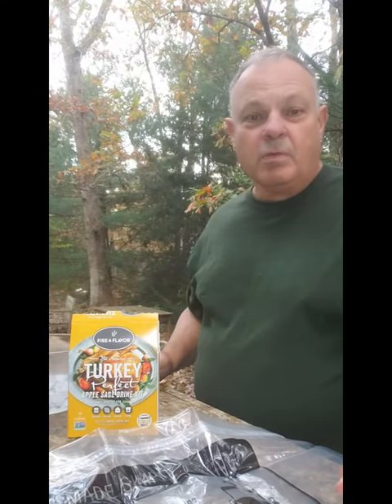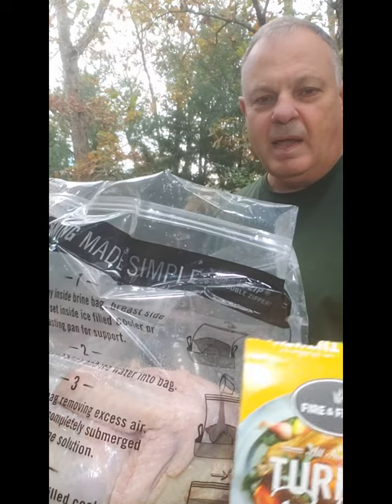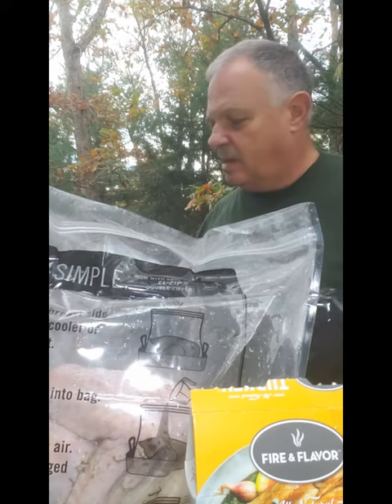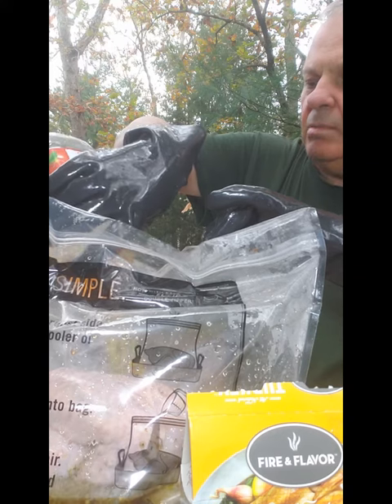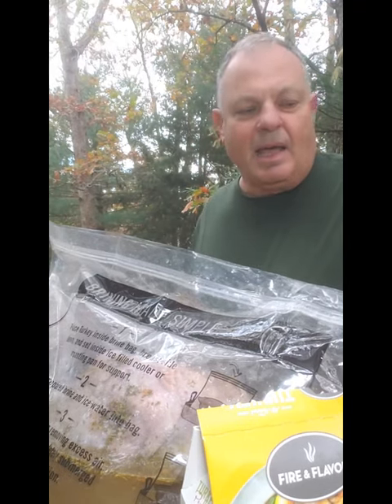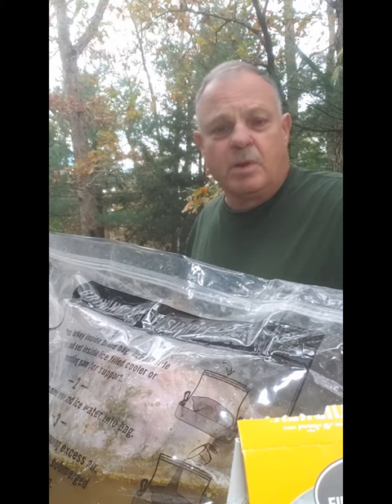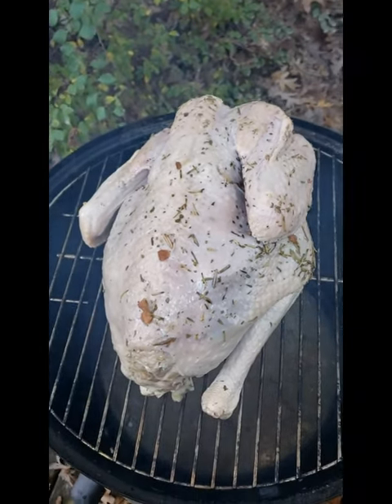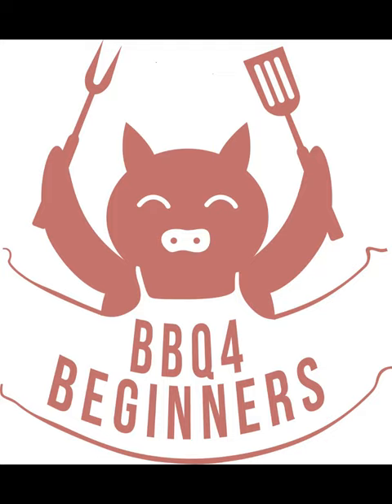Apple Sage Brine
Learn how to easily brine a turkey with the Fire and Flavor Apple Sage Brine Mix.  for more tips and information.